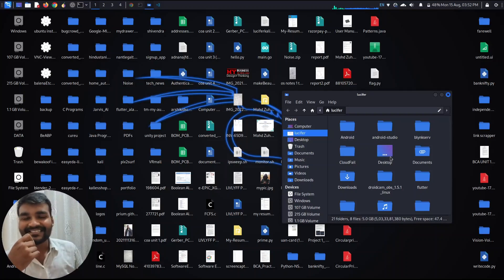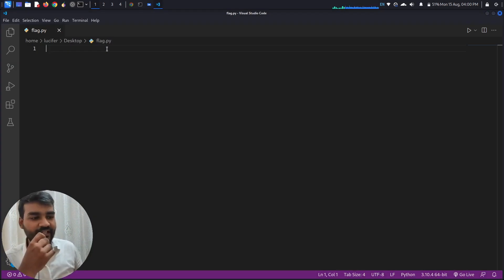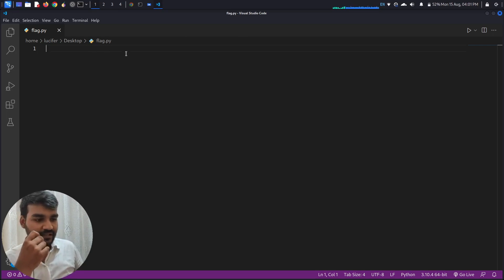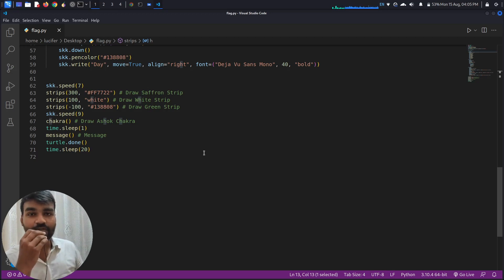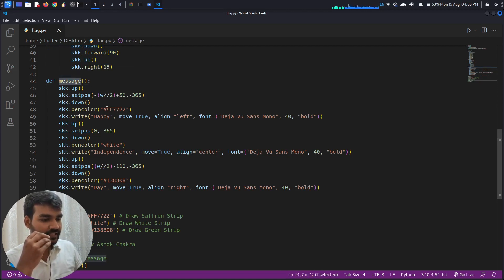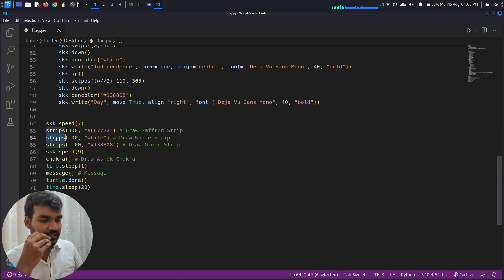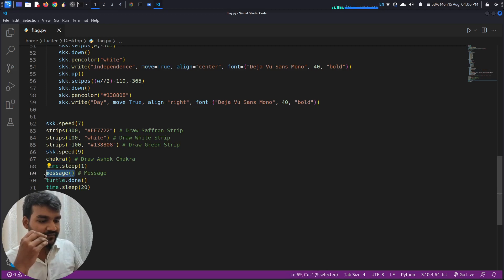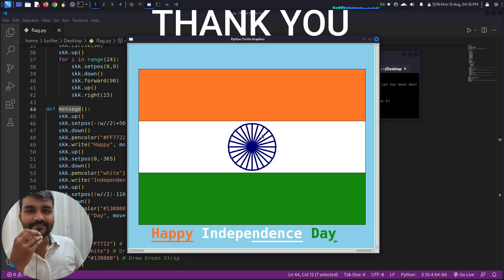Happy Independence Day (15th August, 2022) | 75 years of Independence | tech with lucifer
Happy Independence Day to all 🧡🤍💚

Code:
import turtle
import time
from tkinter import *
window = Tk()
w = window.winfo_screenwidth()
h = window.winfo_screenheight()
window.destroy()
turtle.screensize(canvwidth=w//2+100, canvheight=h//2, bg="87CEEB")

skk = turtle.Turtle()
w = 0.9 * (w//2)

def strips(h, c):
 skk.up()
 skk.setpos(-(w//2),h)
 skk.down()
 skk.fillcolor(c)
 skk.begin_fill()
 skk.forward(w)
 skk.right(90)
 skk.forward(200)
 skk.right(90)
 skk.forward(w)
 skk.right(90)
 skk.forward(200)
 skk.right(90)
 skk.end_fill()

def chakra():
 skk.up()
 skk.setpos(0,-90)
 skk.down()
 skk.width(5)
 skk.pencolor("#000080")
 skk.circle(90)
 skk.up()
 for i in range(24):
  skk.setpos(0,0)
  skk.down()
  skk.forward(90)
  skk.up()
  skk.right(15)

def message():
 skk.up()
 skk.setpos(-(w//2)+50,-365)
 skk.down()
skk.pencolor("FF7722")
 skk.write("Happy", move=True, align="left", font=("Deja Vu Sans Mono", 40, "bold"))
 skk.up()
 skk.setpos(0,-365)
 skk.down()
 skk.pencolor("white")
 skk.write("Independence", move=True, align="center", font=("Deja Vu Sans Mono", 40, "bold"))
 skk.up()
 skk.setpos((w//2)-110,-365)
 skk.down()
 skk.pencolor("#138808")
 skk.write("Day", move=True, align="right", font=("Deja Vu Sans Mono", 40, "bold"))

skk.speed(7)
strips(300, "FF7722") # Draw Saffron Strip
strips(100, "white") # Draw White Strip
strips(-100, "#138808") # Draw Green Strip
skk.speed(9)
chakra() # Draw Ashok Chakra
time.sleep(1)
message() # Message
turtle.done()
time.sleep(20)